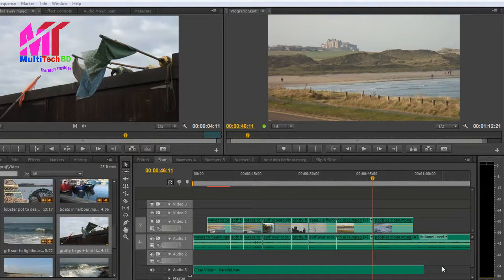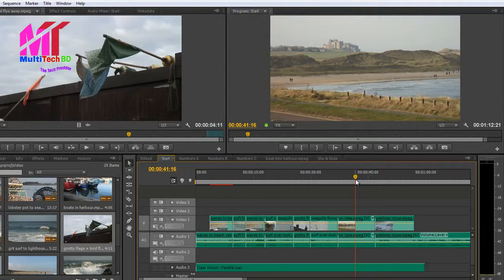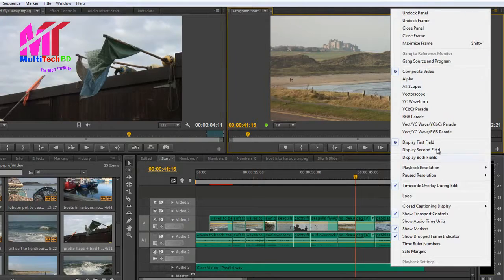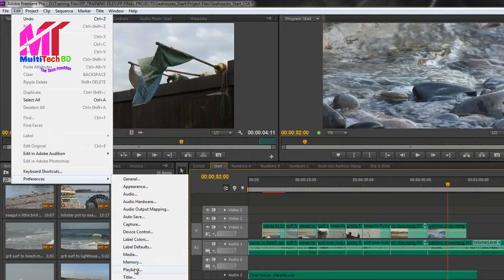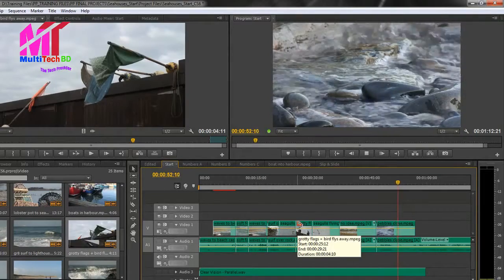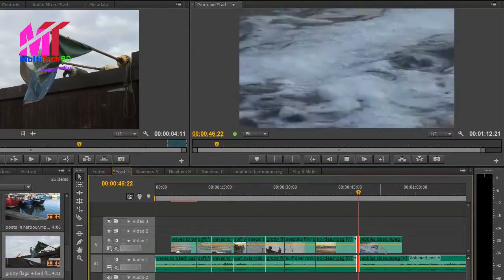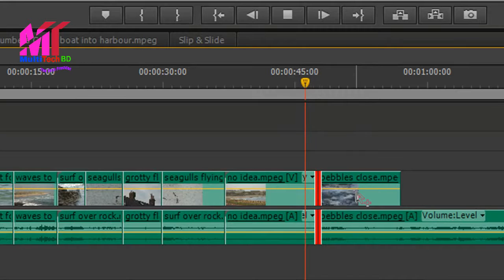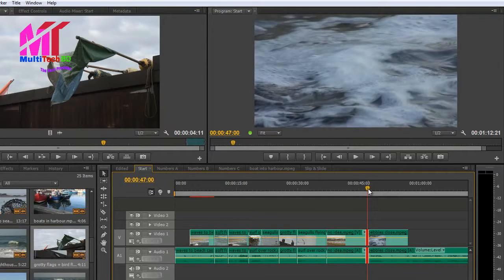Adobe Premiere Pro CS6 | Part-23 | Dynamic Trimming | এডোব প্রিমিয়ার প্রো সিএস৬ | ডায়নামিক ট্রিমিং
Next Episode: Upcoming

Previous Episode: Adobe Premiere Pro CS6 | Part-22 | JKL Trimming | এডোব প্রিমিয়ার প্রো সিএস৬ | জেকেএল ট্রিমিং